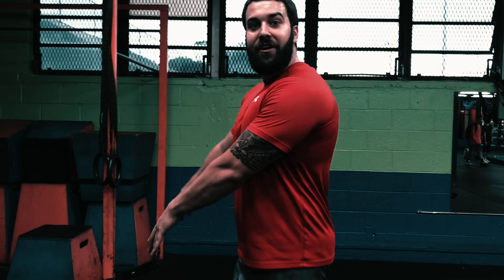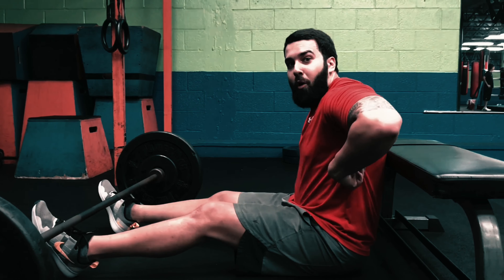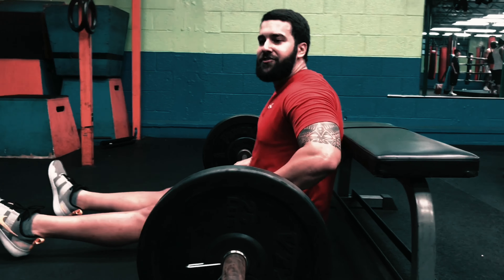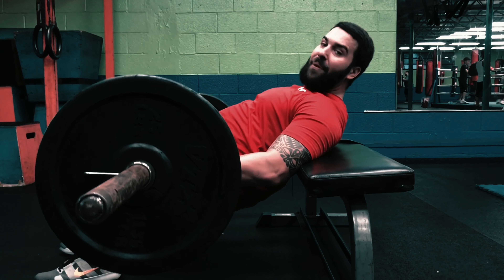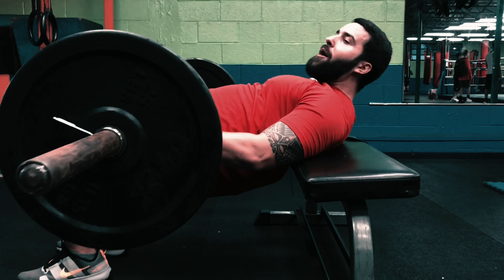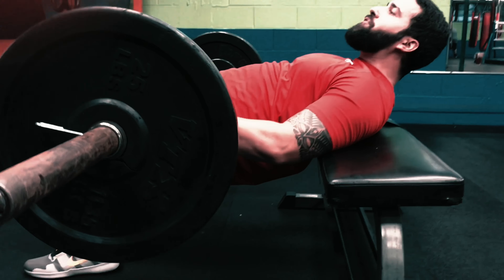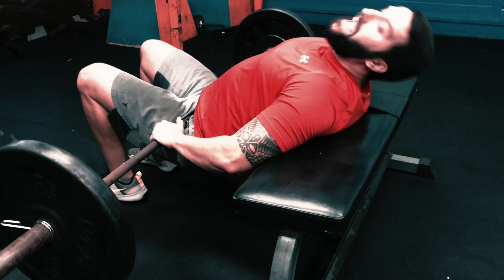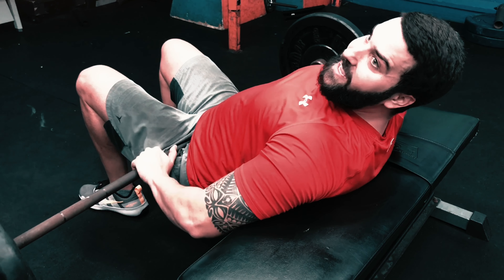How - to: Barbell Hip Thrust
a tutorial on how to perform a gluteus club barbell hip thrust with proper form and technique.

Tips: lower lats on bench, barbell at waist, feet bent with knees positioned behind toes, chin tucked in looking forward, feet shoulder width, don't let knees cave in, push through heels and hips, and squeeze butt at top.